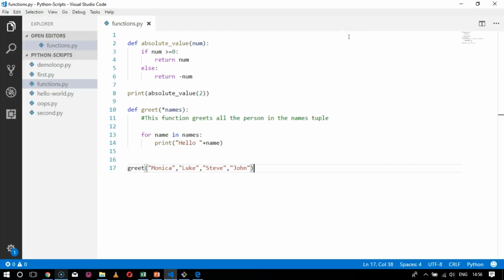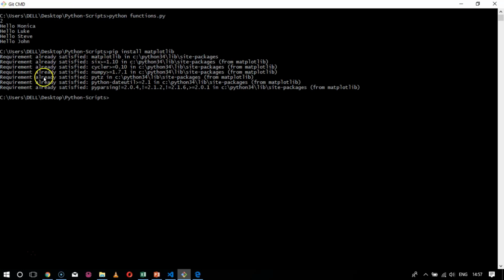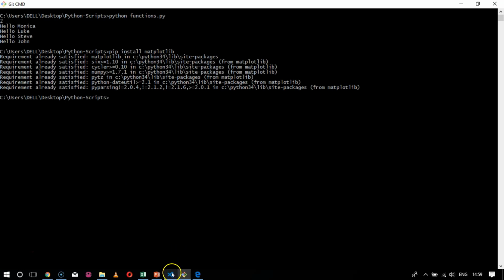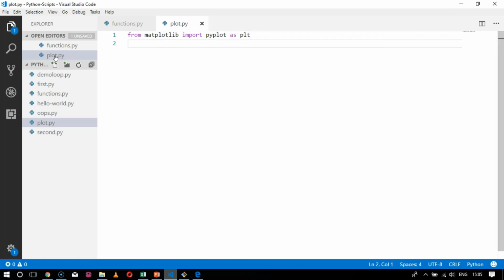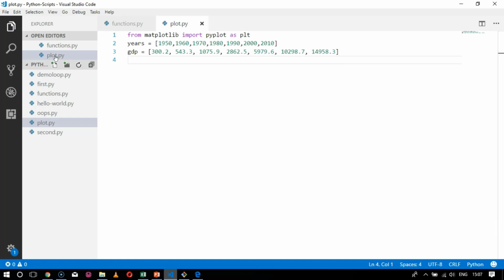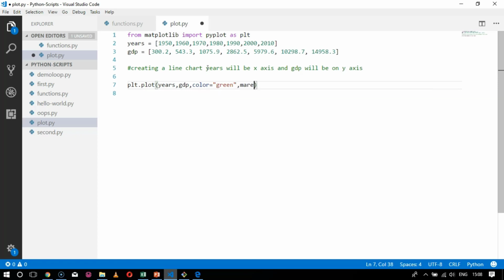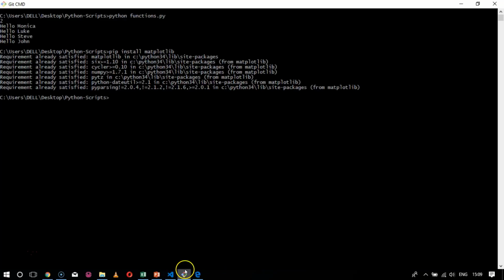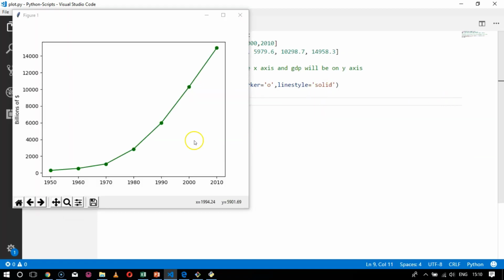Introduction To Data Visualization | Matplotlib Library | Part 2 | Eduonix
Did you like the first part of this Data Visualization series? Let's move on to the first core topic in this series, which is the 'Matplotlib Library'

Matplotlib is a plotting library used in Python. In Data Visualization, spcifically its major utility is to mathematically plotting particular Bar charts and graphs in Python. Let's learn how to install this plugin and how to apply it into our program.

Happy Learning!